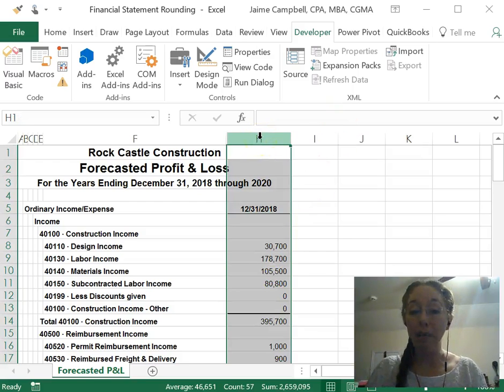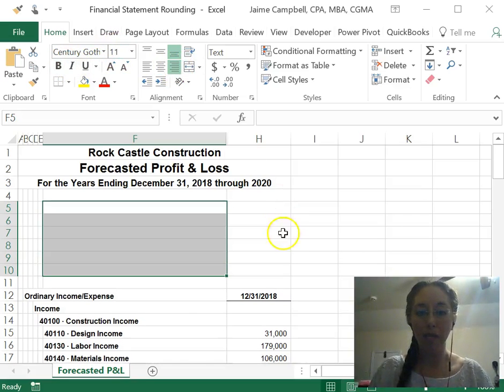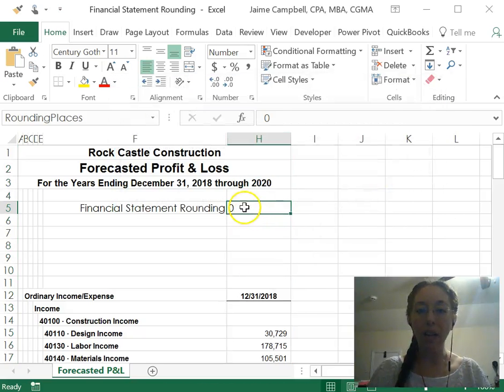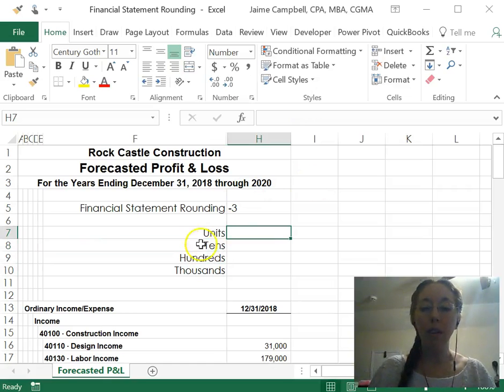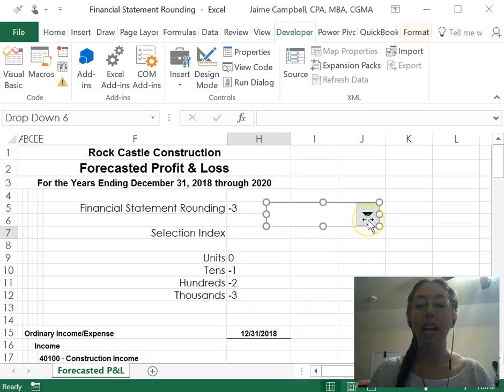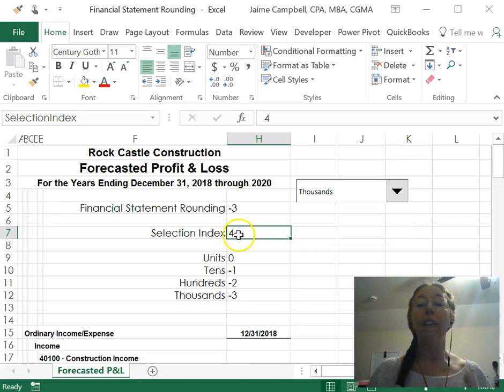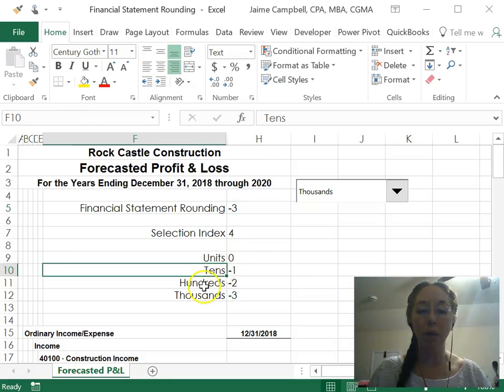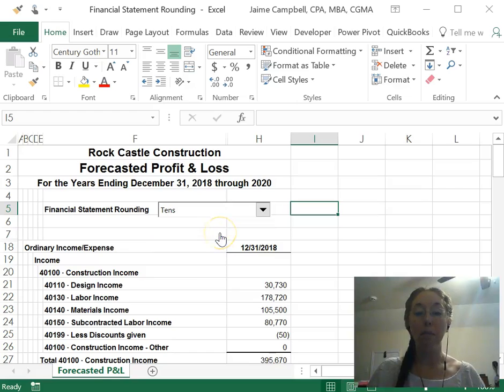Excel Financial Statement Rounding with Drop Down Box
See how to instantly change the rounding level of your financial statements, even on the fly in the middle of a presentation!

Audience: CPA, CFO, Controller, Director of Finance, Finance Director, Analyst, Bookkeeper

Version: Excel 2016, Excel 2013, Excel 2010, Excel 2007

Skills: Find and Replace, ROUND function, named ranges, INDEX function, Develop tab, drop-down box form control